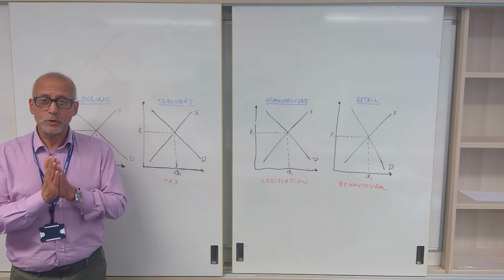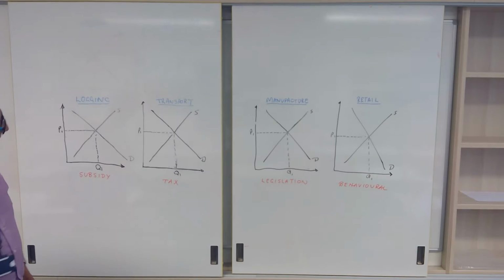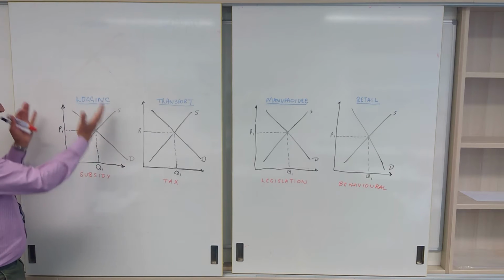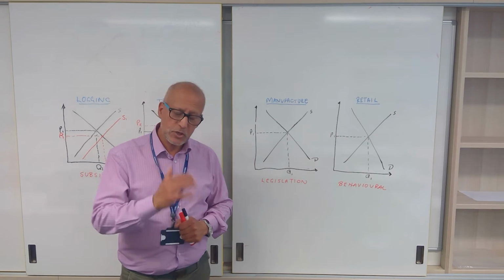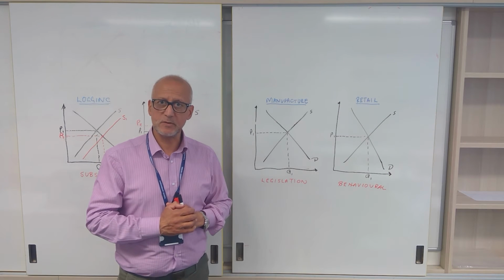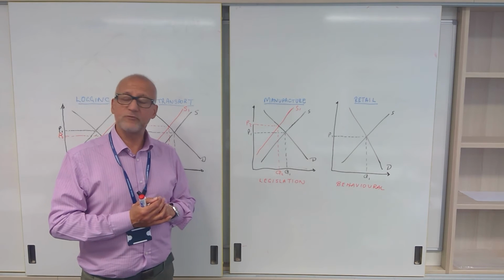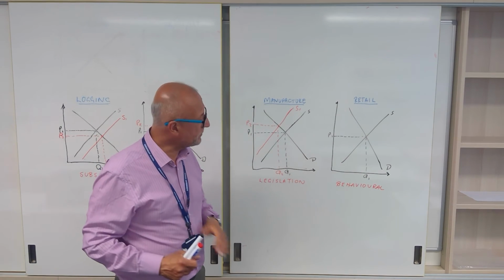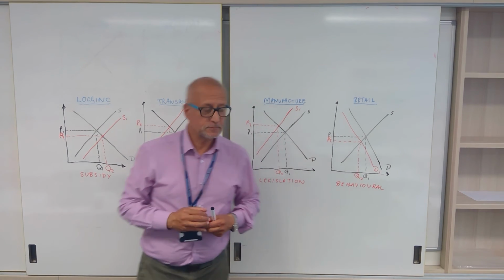The free market and government intervention in diagrams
This video demonstrates how to illustrate the free market in action and the government intervention used to eliminate the market failure that may occur in diagrams.